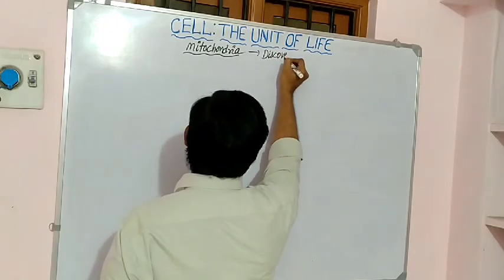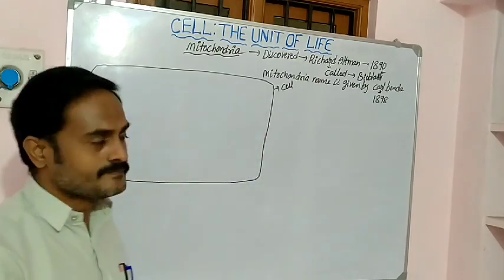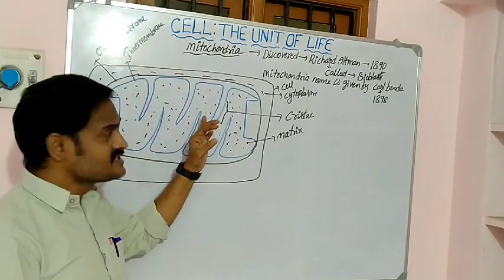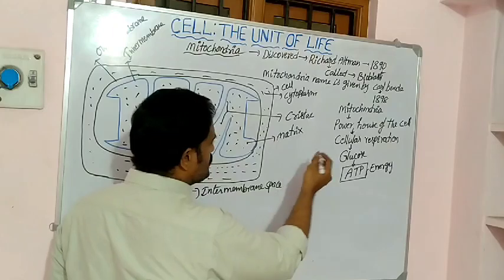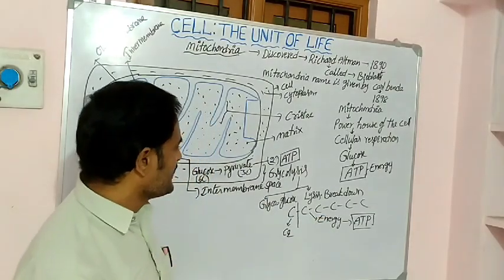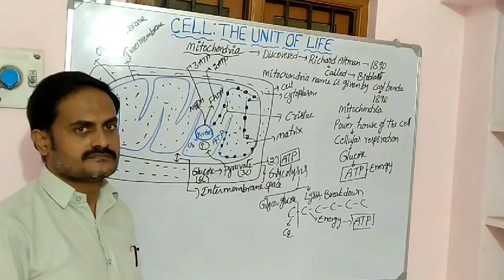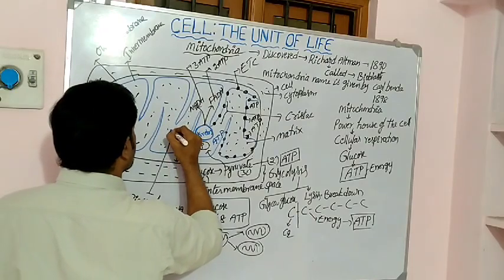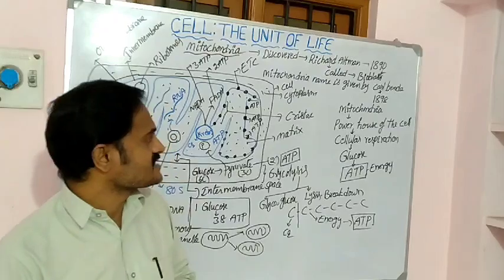THE POWER HOUSES OF THE CELL MITOCHONDRIA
Mitochondria l power houses of the cell l Semi autonomous cell organelles l Circular piece of DNA
About Mitochondria
Structure and functions of mitochondria
Mitochondria NEET BIOLOGY
Explain about Mitochondria structure
About Mitochondria functions